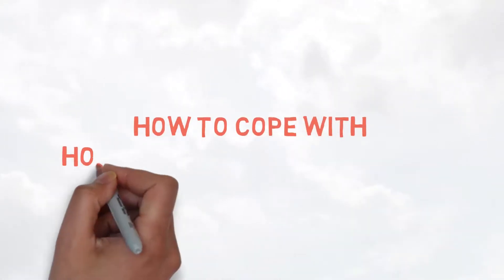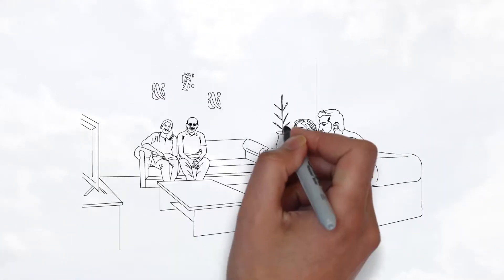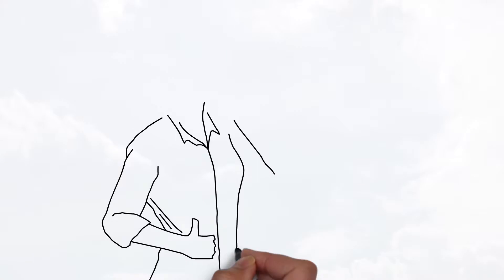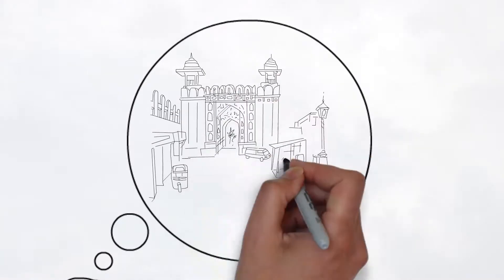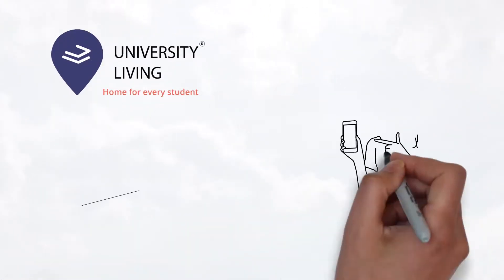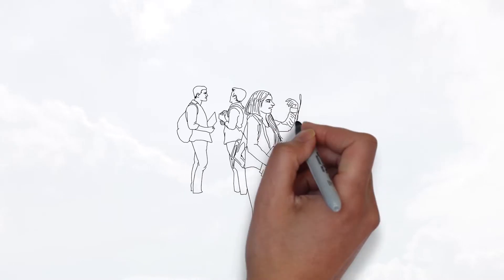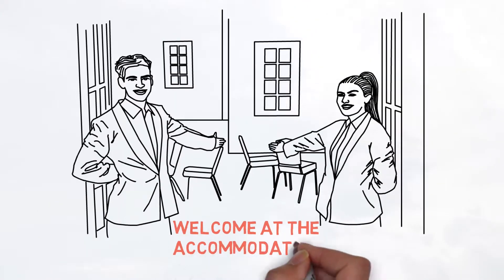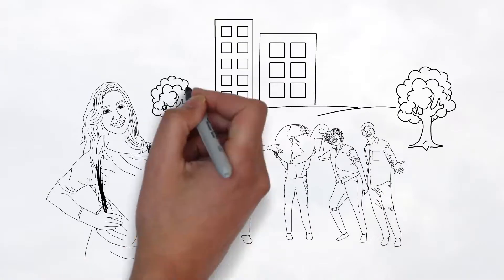How to Deal with Homesickness While Studying Abroad | University Living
Meet Geet.
The youngest in a family of four, Geet spent all her childhood in the Pink city of Jaipur.
When she won a scholarship to London, she was both excited and nervous.
Excited to start a new life, but nervous to leave behind everything that feels like home.
That's when she contacted University Living.
With a little help from experts, and a large leap of faith, Geet found a new home near campus.
University Living introduced her to other Indians going to her university. They flew to London together and received a warm welcome at the accommodation.
There were students from around the world — faraway cities that Geet had only read of or seen on the telly.
Together, they attended Fresher's events, navigated challenges, and bonded over shared adventures.
Even when she missed Jaipur, her family was just a video call away!
University Living helped Geet build a new life, and continues to provide a homeforeverystudent

What's your biggest fear about moving abroad?